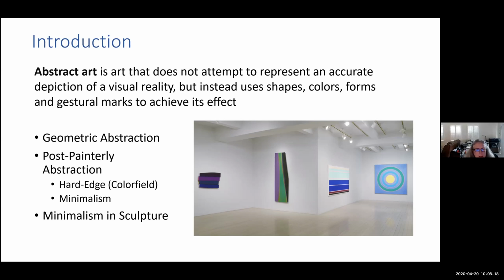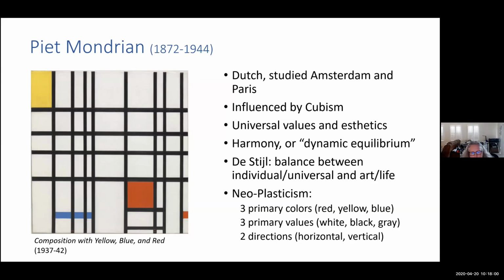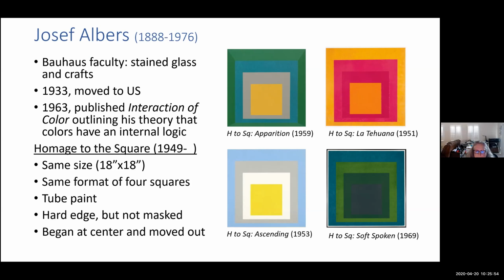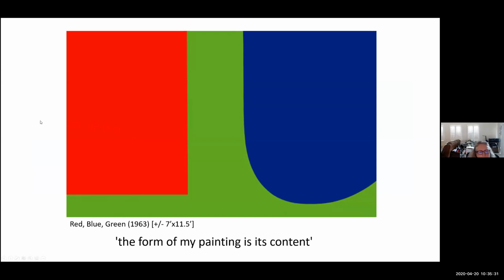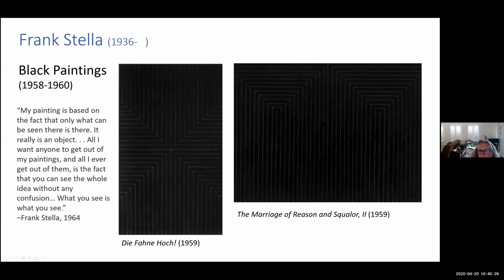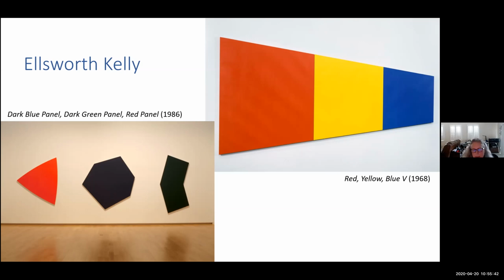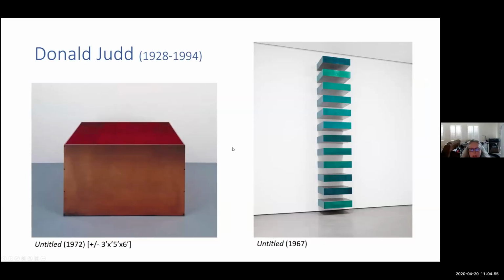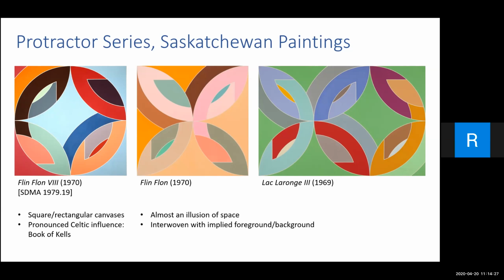Geometric Abstraction, Minimalism, and Hard Edge movements in 20th century art.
SDMA docent training lecture by Michele Warner.